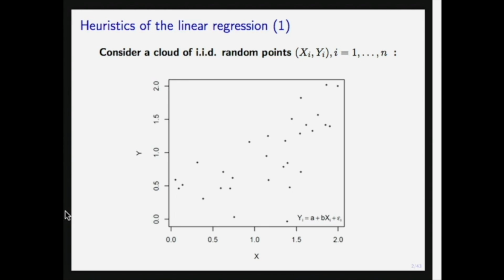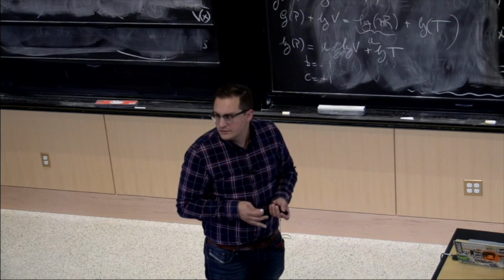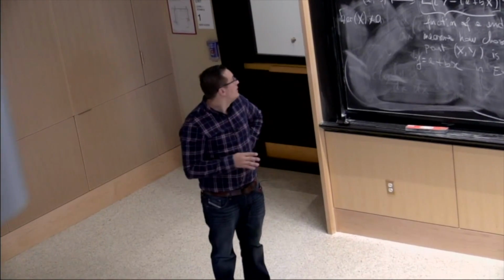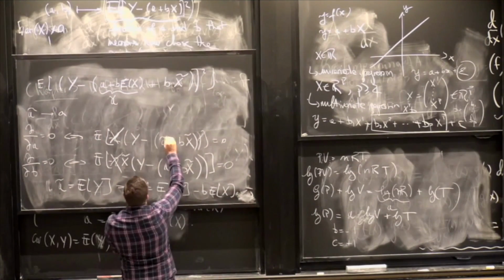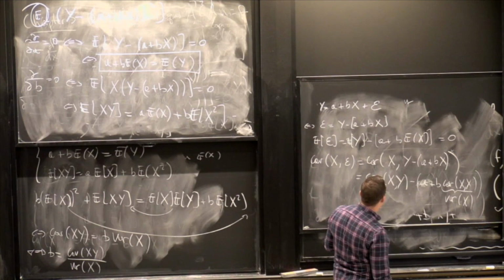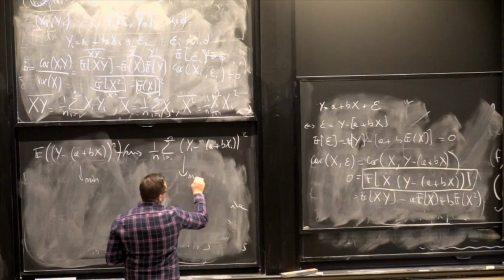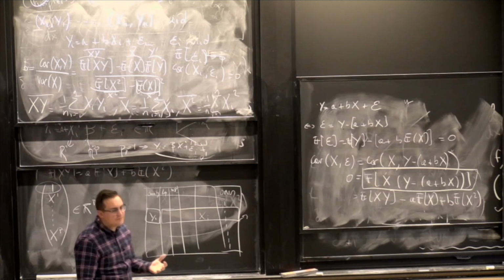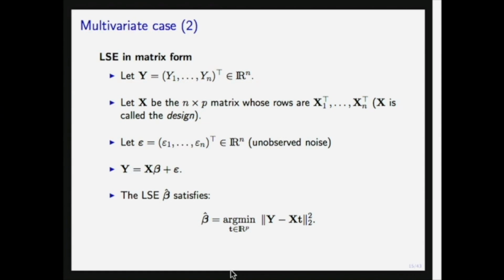13. Regression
In this lecture, Prof. Rigollet talked about linear regression and multivariate case.